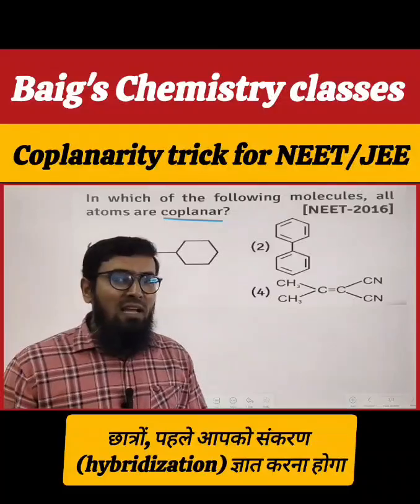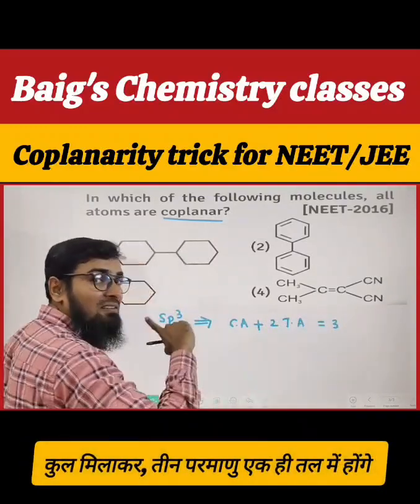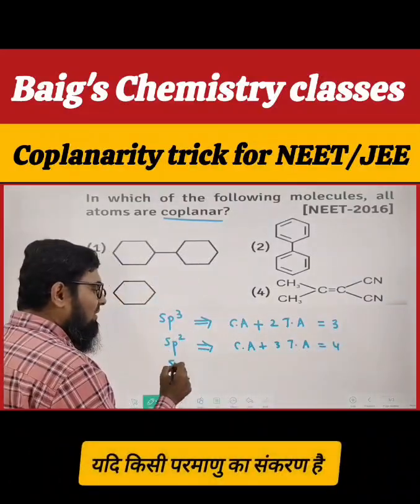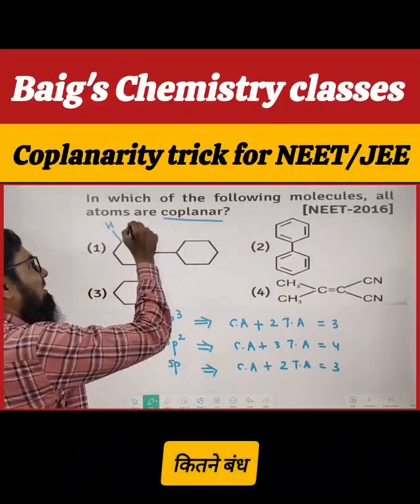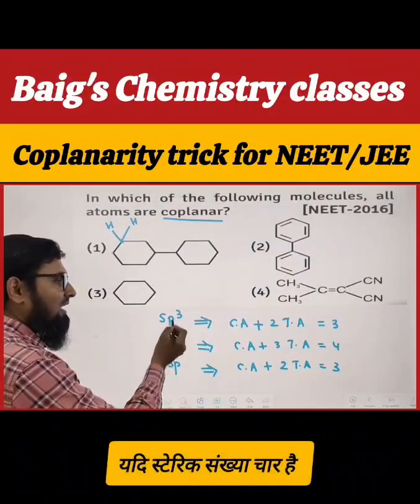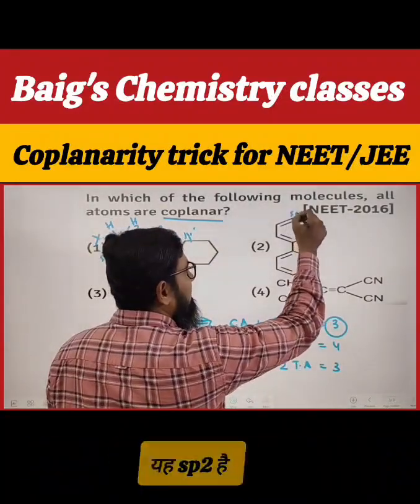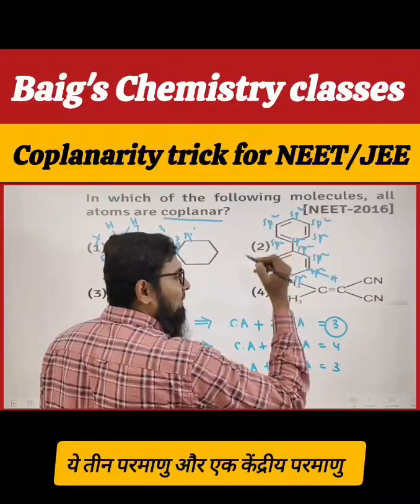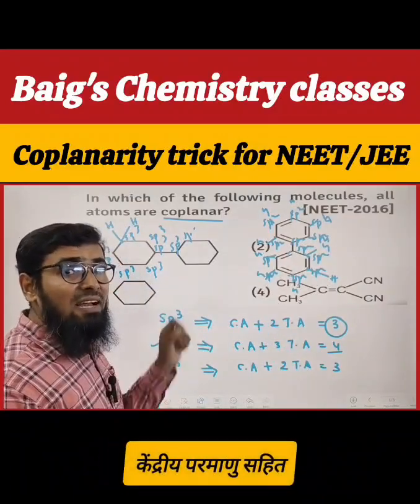Chemical Bondin-Coplanarity trick | NEET-JEE MAINS